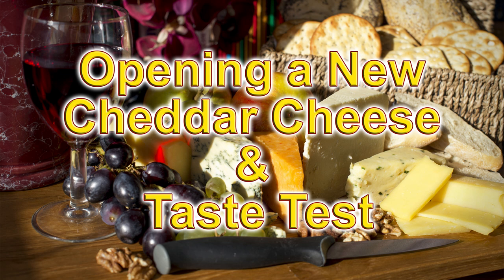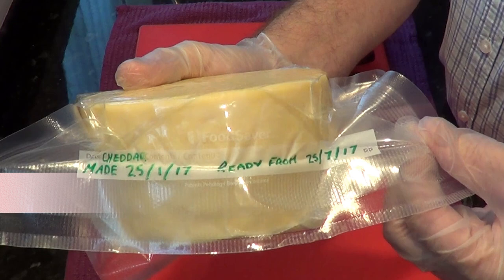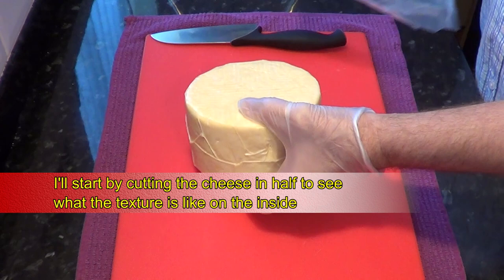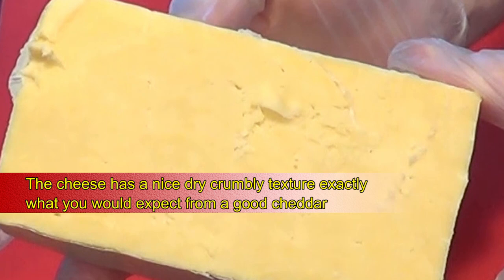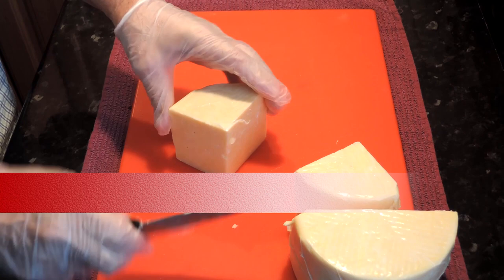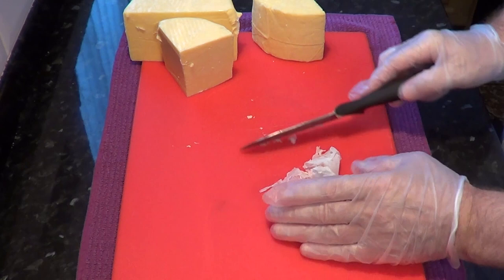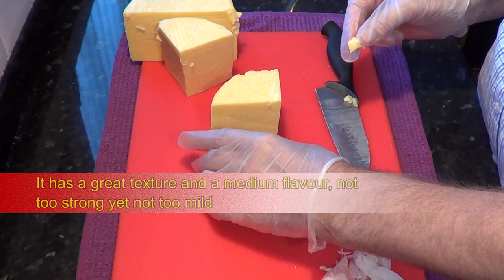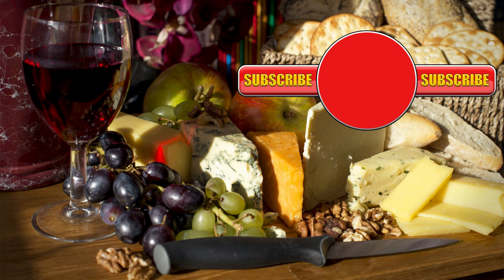Opening a new Cheddar Cheese and taste testing it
Taste test of my Cheddar cheese, check out how I made this cheddar cheese on my channel

Music